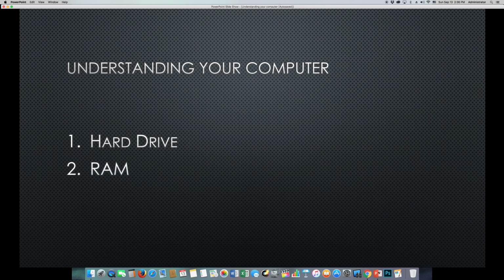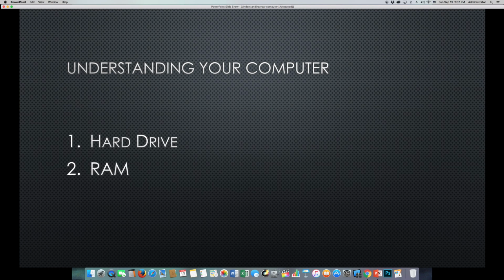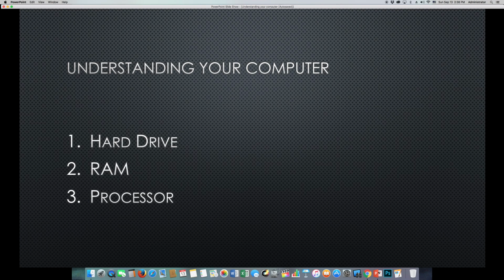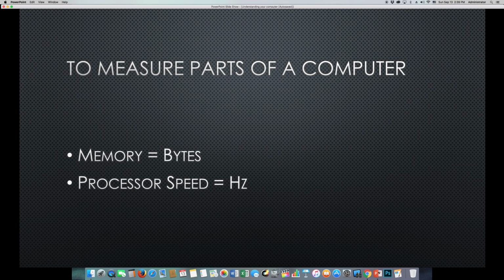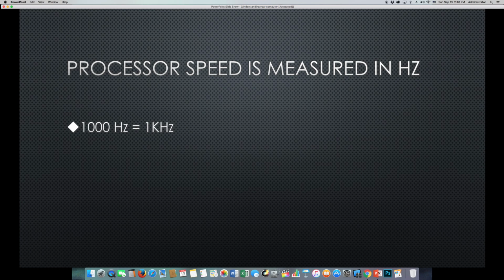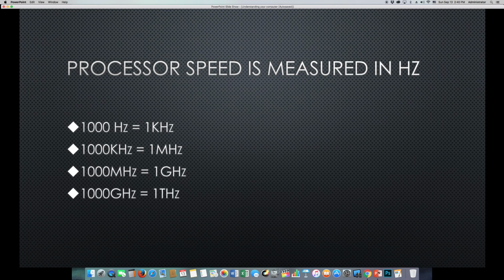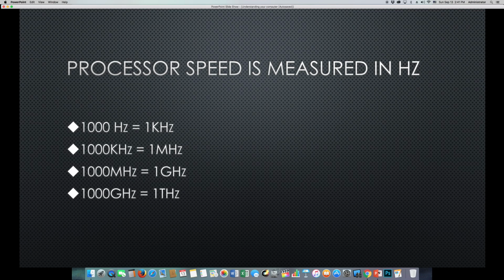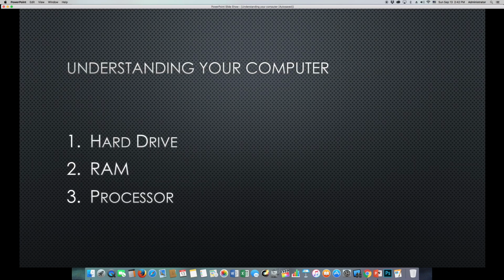Understanding Your Computer - Processor (Video 4 of 4)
Companion Video on Processors